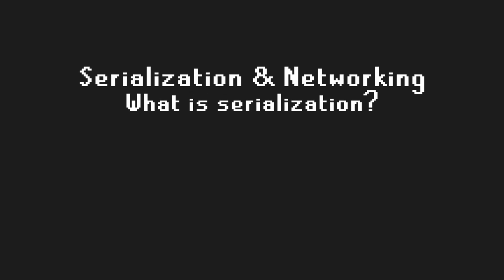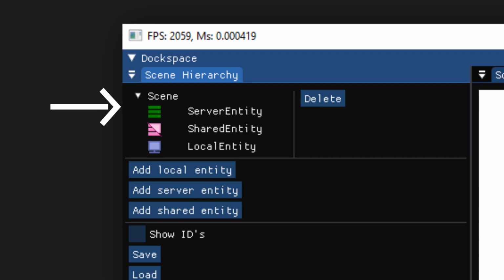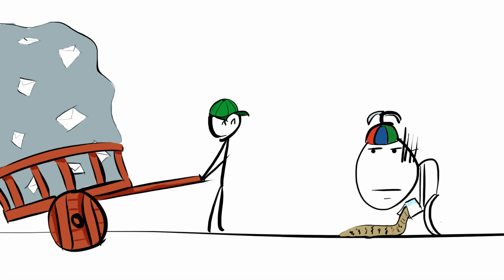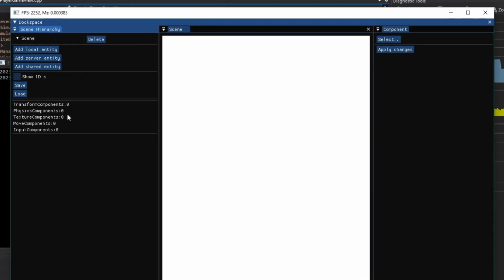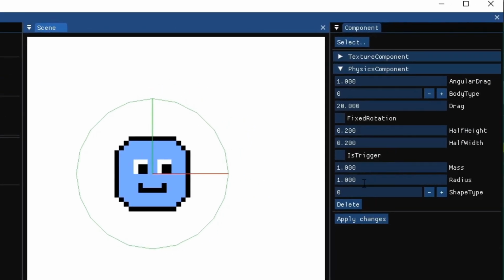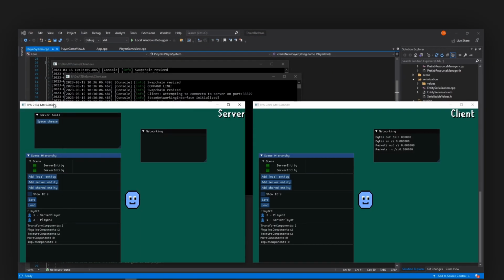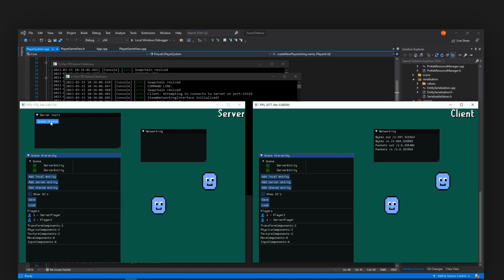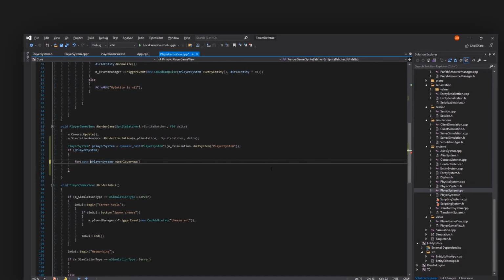MULTIPLAYER!! - Indie game devlog #5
Finally back with another update, and this time we'll take a look at multiplayer and serialization!